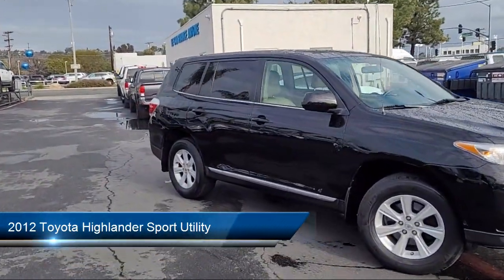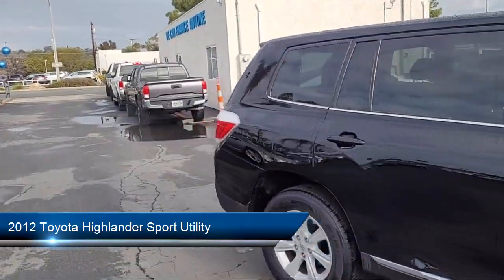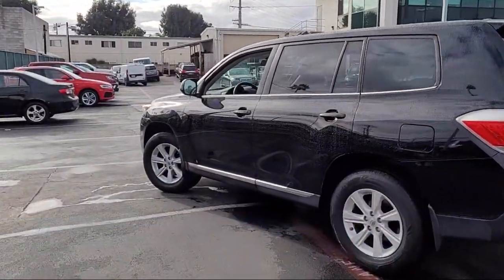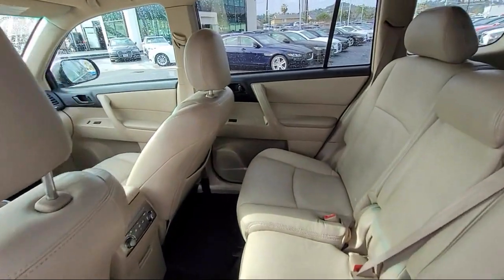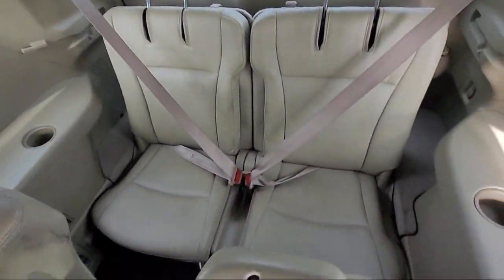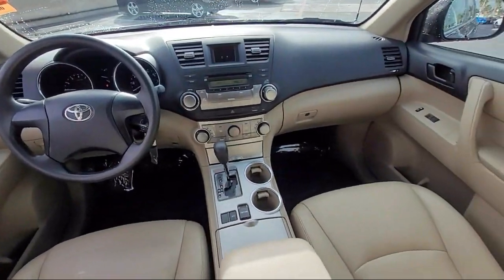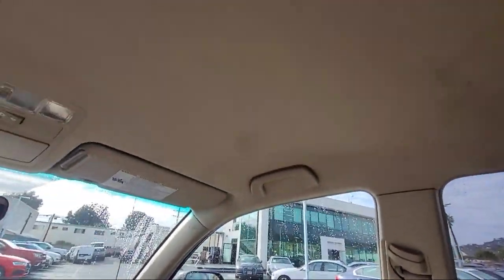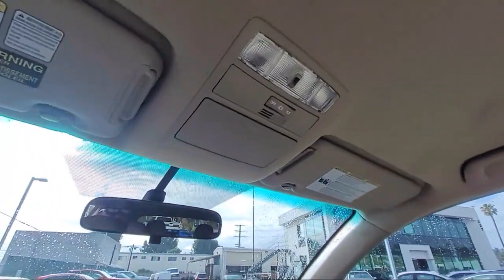2012 Toyota Highlander Sport Utility San Diego Carlsbad National City Chula Vista Alpine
2012 Toyota Highlander Sport Utility Stock Number: 210281 Vin:5TDZA3EH8CS019109.
327 El Cajon Blvd.